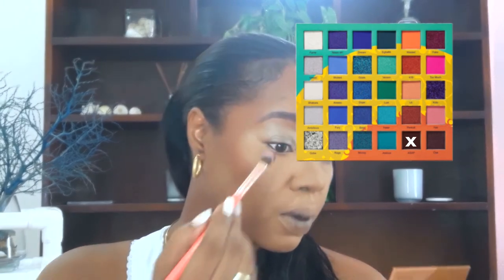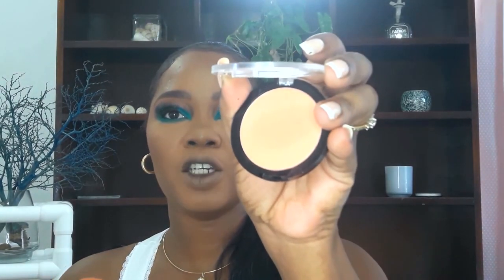BEAUTIFUL MATTE BLUE + GREEN MAKEUP LOOK | JUVIA'S PLACE WAHALA 2 PALETTE | Janelle Veronica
Hi Makeup and Beauty Lovers! In today's video I created a stunning matte eyeshadow look using the Juvia's Place Wahala 2 Palette. This palette is soo good. I used it during the summer and the palette can also be used to create some nice fall looks. I paired this blue green look with a matte foundation base, a coral blush and the perfect dark brown lip combo. Enjoy!

Take Care.

XOXO Janelle

Products Used
Makeup Primer: L'Oreal Paris Infallible Matte-lock mattifying primer
Foundation: L'Oreal Paris Infallible Pro-Matte Foundation in shade 113 brown suede
Concealer: O! Studio HD Concealer in shade caramel
Setting Powder: Maybelline Fit Me Loose Finishing Powder in shade 35 deep
Contour: Milani Contour and Highlight Duo dark deep 05
Face Powder: Juvia's Place I Am Magic Setting Powder in shade gobi
Bronzer: Juvia's Place Bronzer Duo in the dark kit
Eyeshadow Primer: Juvia's Place I Prep I Prime in shade 2
Eyeshadow Palette: Juvia's Place Wahala 2 Palette
Blush: Palladio Matte Blush in color tipsy
Lip Liner: L A Girl Precision Lip Pencil in color chocolate
Lipstick: J2 Matte Lipstick in color 22 dark brown
Liquid Lipstick: L A Colors Matte Liquid Lip Color in color smashing
Makeup Setting Spray: Maybelline Lasting Fix Mattifying Setting Spray